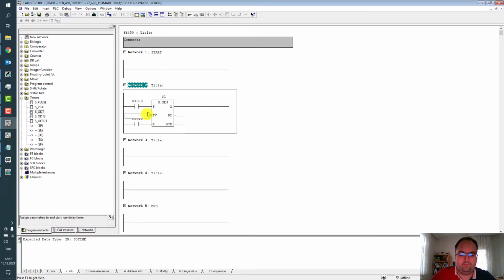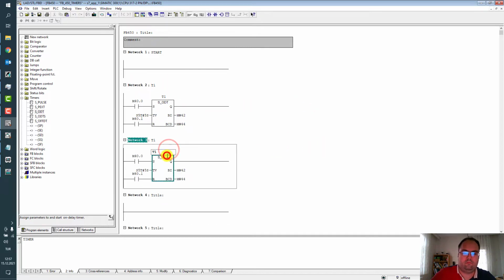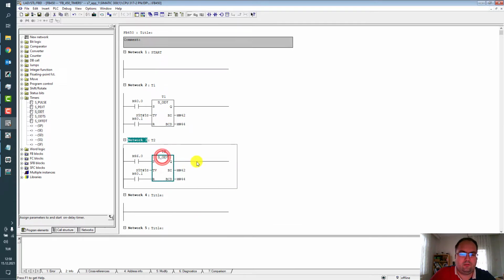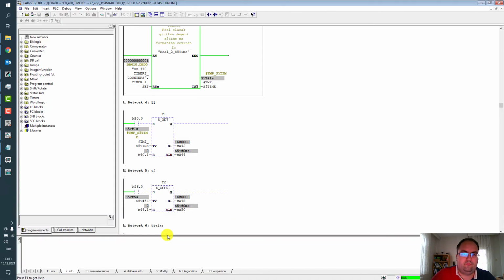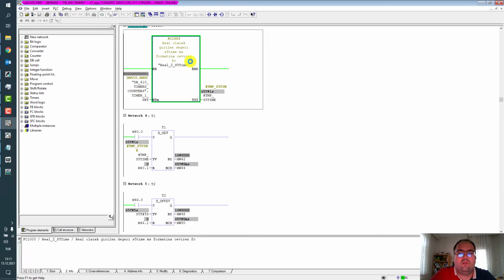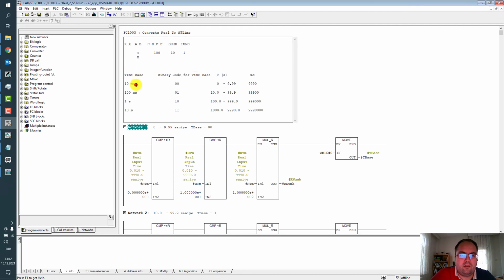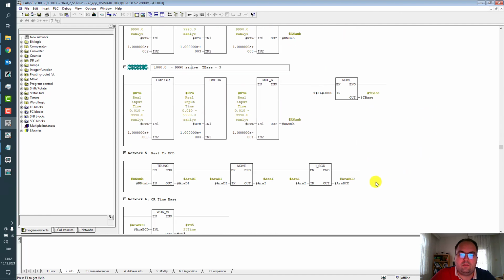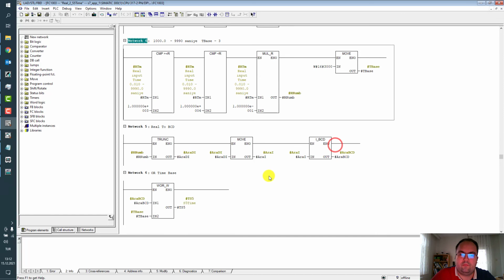simatic manager step 7 applications examples 1 2 s5timers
Siemens Simatic Manager S7 Applications And Examples 1

S7-300/400 PLC Programming Applications And Examples
Simatic Manager Projects
S7 Organisation Blocks
PLC Standart Library System Functions And Functions Blocks
PLC Clock Memory Bits
Analogue Value Process Scale And Unscale
Fault Management
Additional Libraries Oscat
Easy Motion Control Package
Real Running Machine Project Reviews
Exercises
Comments And Notes
Recommendation